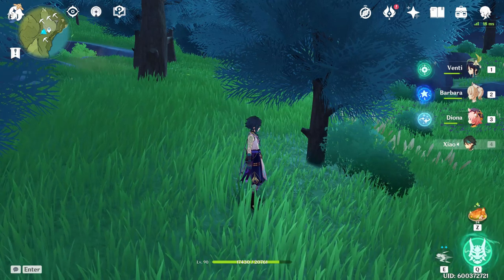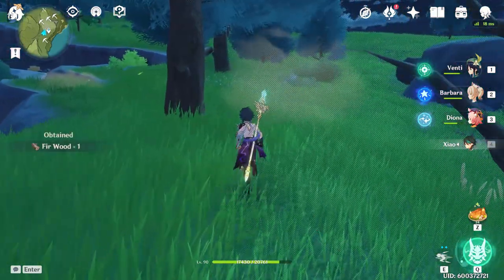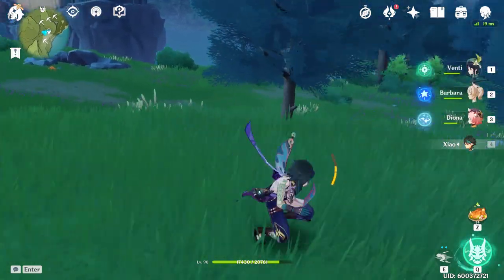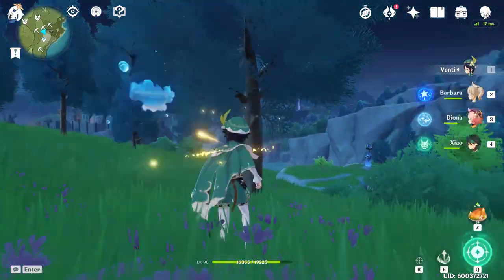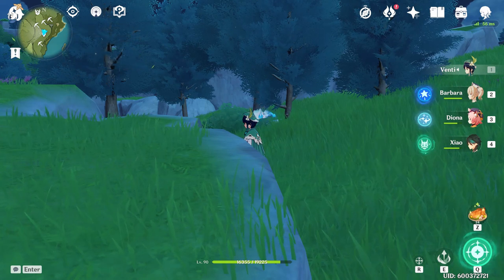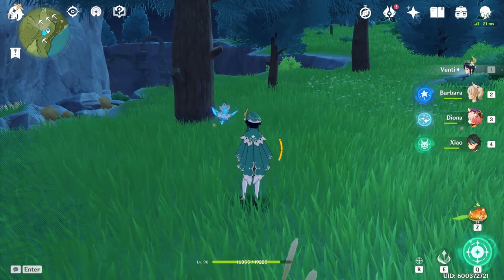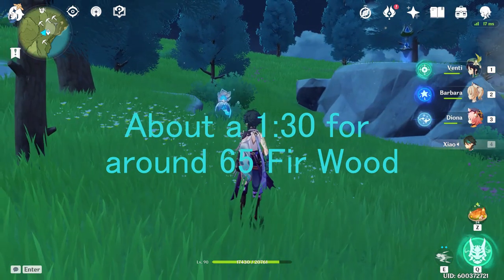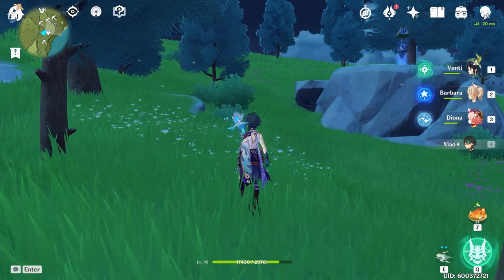HOW TO GET 300+ FIR WOOD USING THIS ROUTE | Genshin Impact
Honestly, who needs 1000+ of any type of wood.
Takes about 5 minutes for 300+